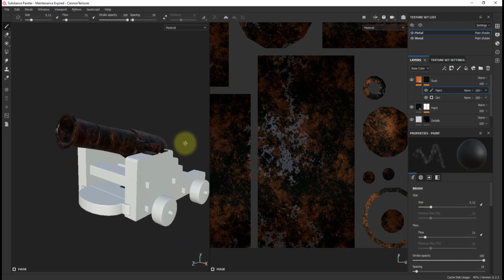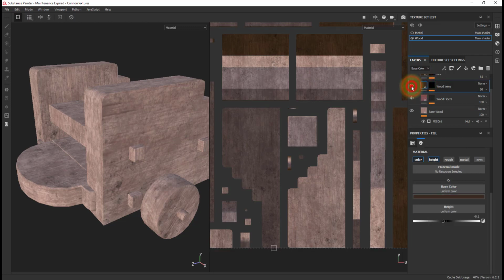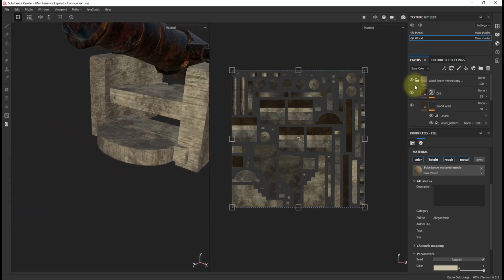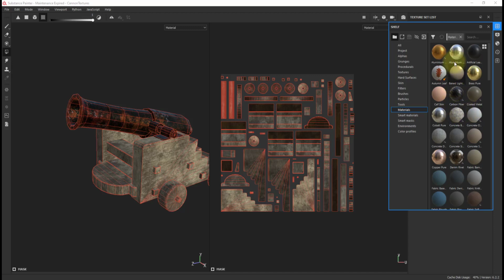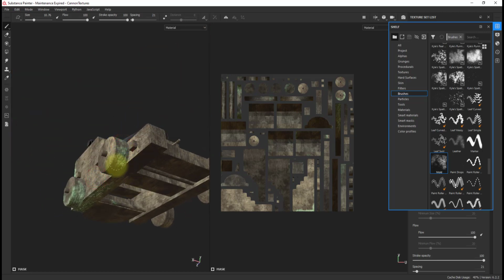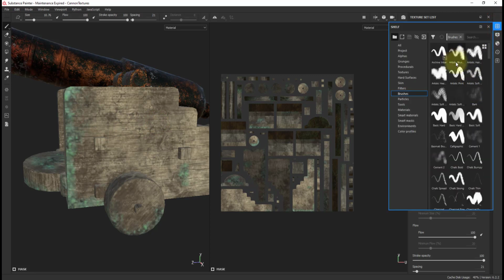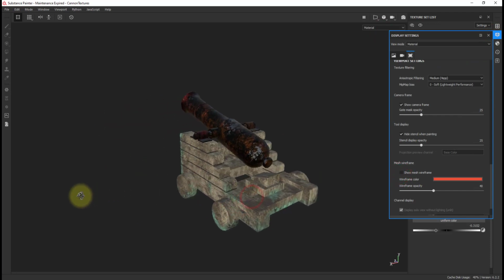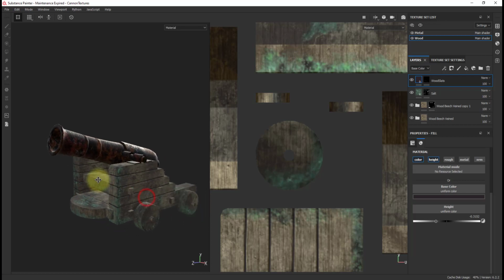07 - Naval Cannon - Texturing - Part 2